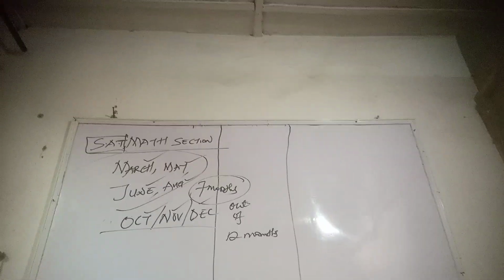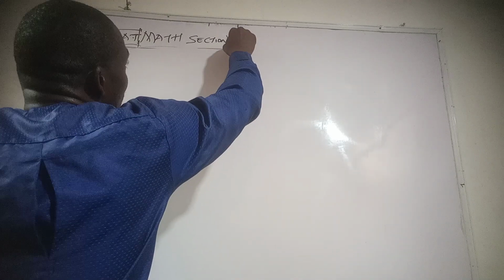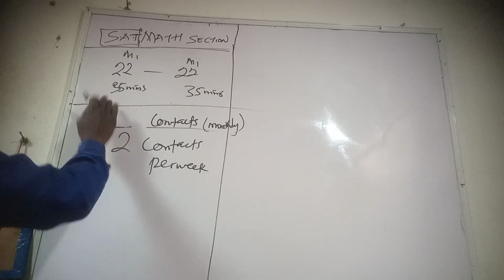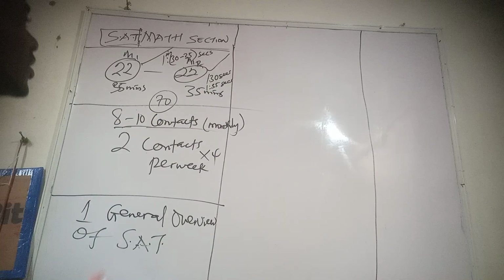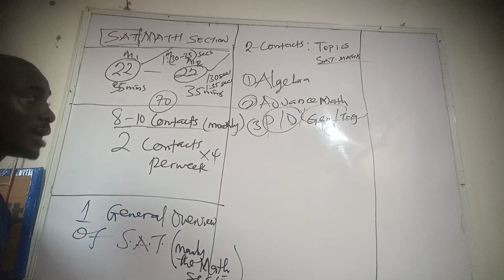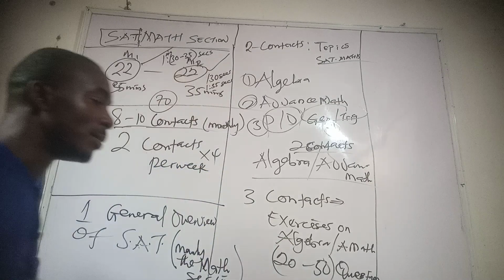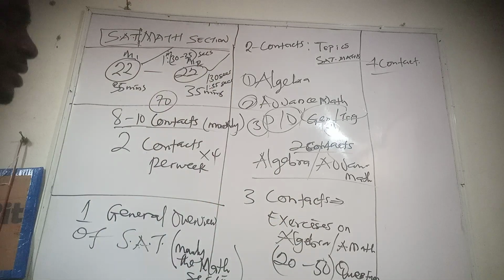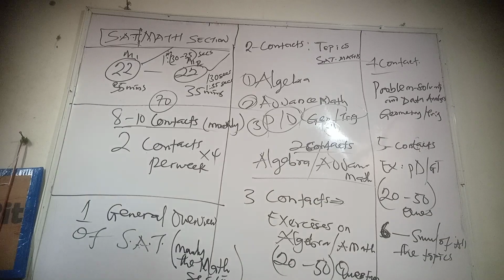GENERAL OVERVIEW OF SAT CLASSES ,TIME MGT, AND TOPICS ON SAT MATH.